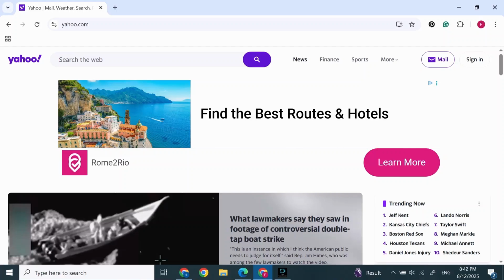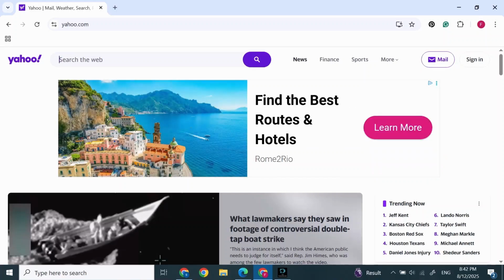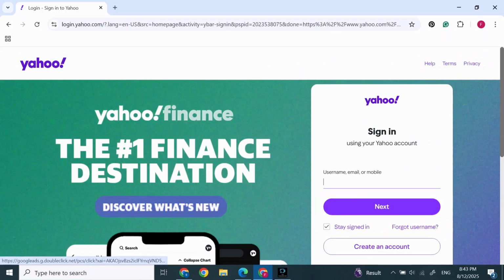How To RECOVER A Deactivated Yahoo Account Due To Inactivity (ONLY WAY)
Welcome to our step-by-step guide on "How To RECOVER A Deactivated Yahoo Account Due To Inactivity (ONLY WAY)"! If your Yahoo account has been deactivated due to inactivity and you want to regain access, this video is for you. We'll show you the only way to recover a deactivated Yahoo account, restore your emails, and get back into your account quickly and safely. From following Yahoo’s recovery process to troubleshooting common issues, these tips will help you successfully recover your account.

In this video, we will show:

How to recover a Yahoo account deactivated due to inactivity

The only method to restore your Yahoo email account

Step-by-step guide to regain access to your Yahoo account

Tips to avoid permanent deactivation in the future

How to troubleshoot Yahoo account recovery issues